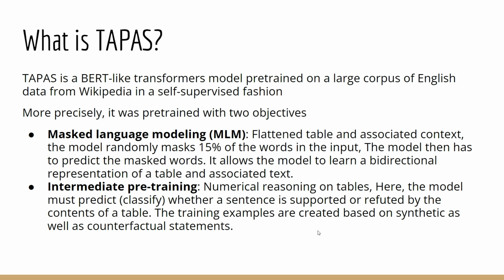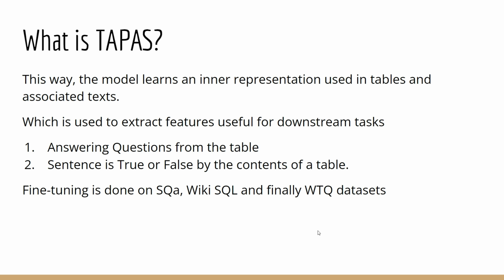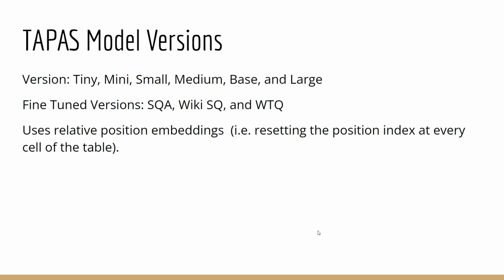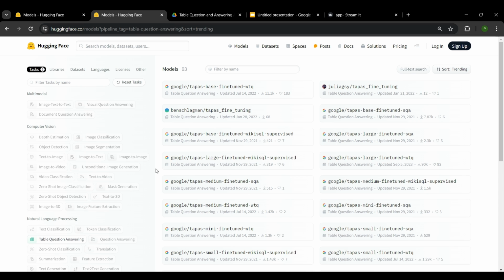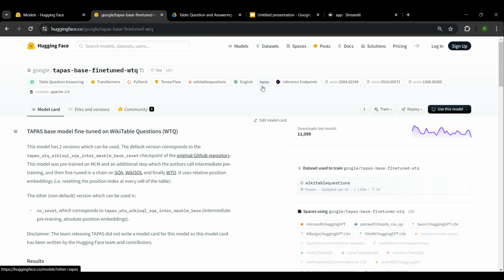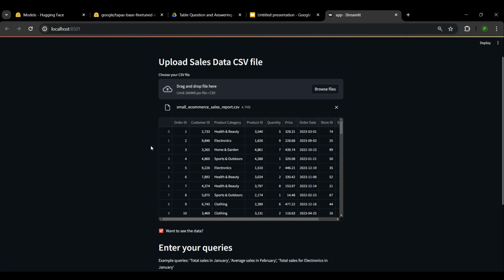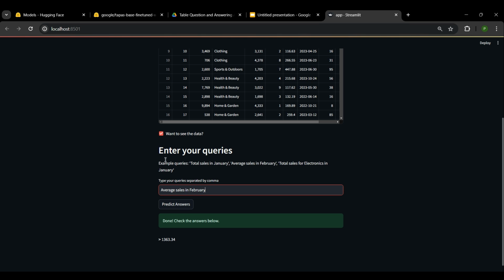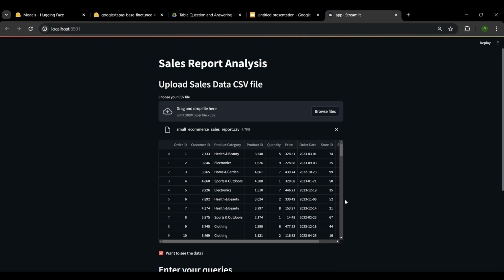32. TAPAS base - Table Question Answering with Hugging Face #1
In this video, we'll dive into TAPAS base, a powerful model from Google AI, and explore how to use it for table question answering with Hugging Face.

Here's what you'll learn:
- What TAPAS is and how it works
- How to use Hugging Face to leverage TAPAS for your tasks
- Step-by-step guide to asking questions and getting answers from tables
- Examples and demonstrations to solidify your understanding

Whether you're a data scientist, analyst, or just curious about AI, this video will equip you with the skills to unlock insights hidden within your tables.

Most Searched Terms: how to use tapas for question answering, table question answering with deep learning, hugging face transformers tutorial, ai for data tables, nlp tasks with tables

Imagine:
1) Acing your AI project with expert guidance. 🧠 Get personalized help from experienced tutors who break down complex concepts and guide you through every step. 💯

2) Turning in flawless coursework that impresses your professors. 🤓 We handle the heavy lifting, leaving you time to focus on understanding and applying new skills. ✨

3) Building a killer MVP or POC that investors can't resist. 🤑 We'll help you translate your ideas into tangible prototypes that showcase your talent and land you that dream job. 🤩

4) Gaining hands-on experience with real-world AI projects. 🤖 Learn by doing, from TensorFlow and PyTorch to cutting-edge deep learning techniques. 🚀